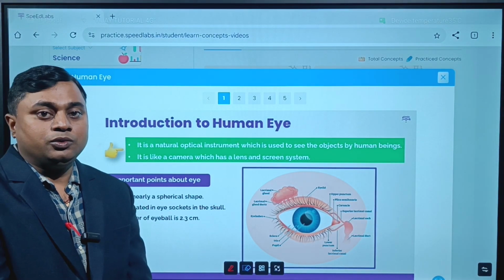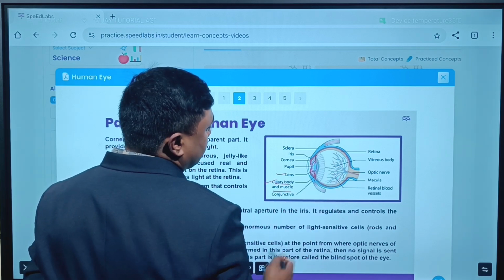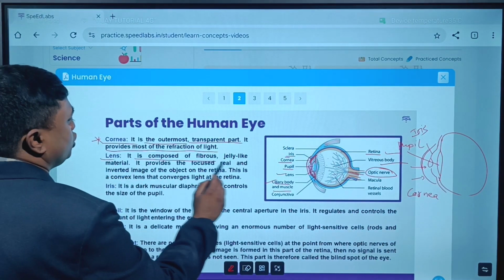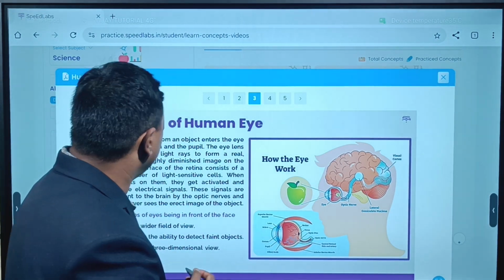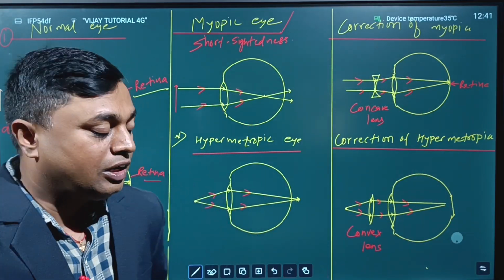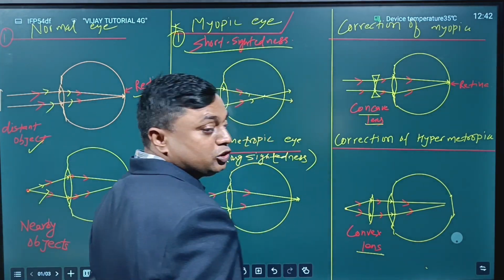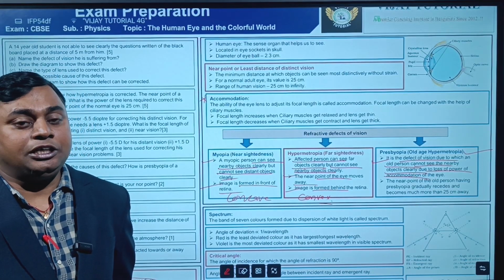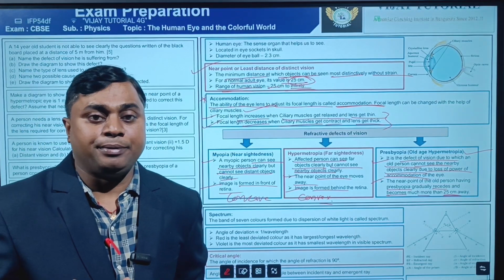"Human Eye – NCERT Full Explanation | Must Watch!"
📘 Human Eye | Class 10 Science | NCERT Explanation 👁️

In this video, we explain the Human Eye in a simple and easy way for Class 10 students. Learn the structure of the eye, functions of different parts, common defects of vision, and their corrections with clear diagrams and examples. Perfect for board exam preparation! 🚀

✨ What you will learn in this video:
✅ Functions of Cornea, Retina, Lens, Iris, and Pupil
✅ Power of Accommodation
✅ Common Defects of Vision – Myopia, Hypermetropia, Presbyopia, Astigmatism
✅ Correction of Eye Defects with Lenses

📖 This video is very useful for CBSE, ICSE, and State Board Class 10 students.